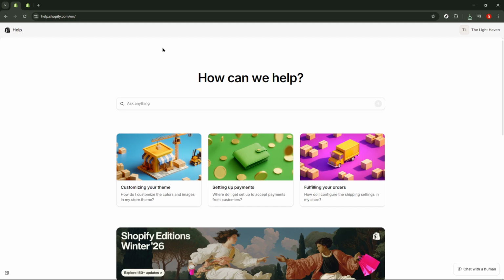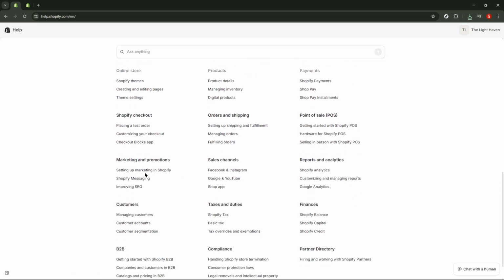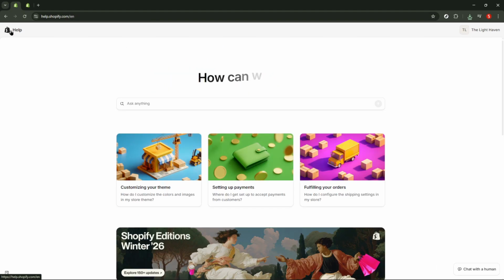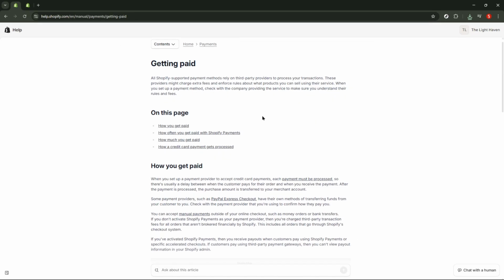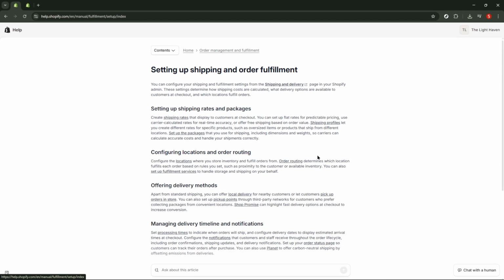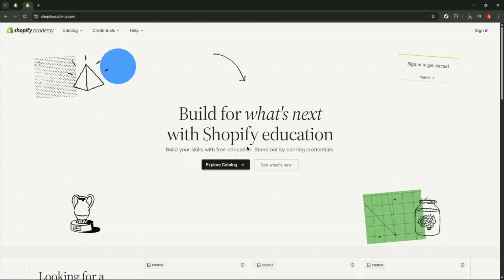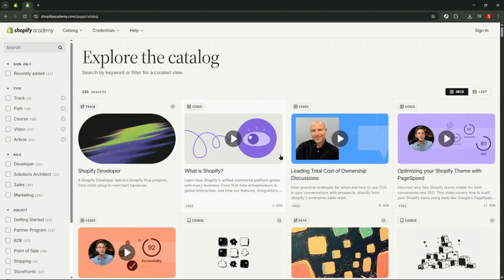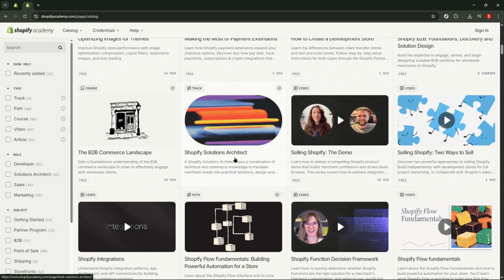How to Learn About Shopify (2026 Guide)